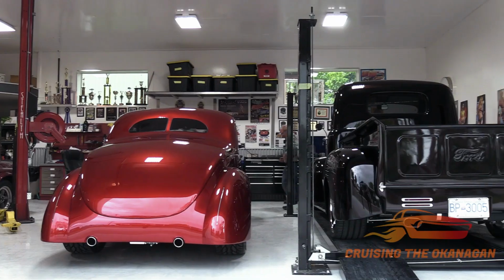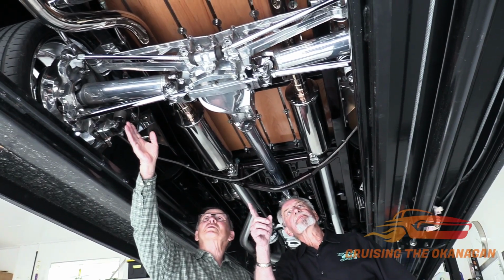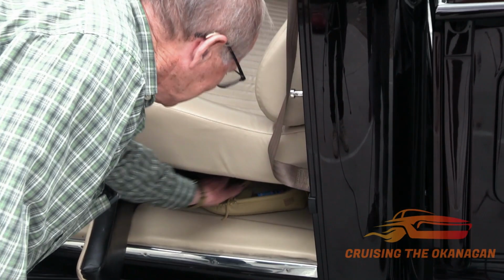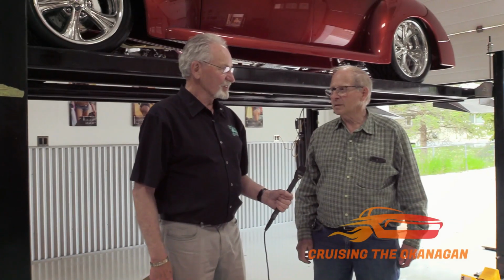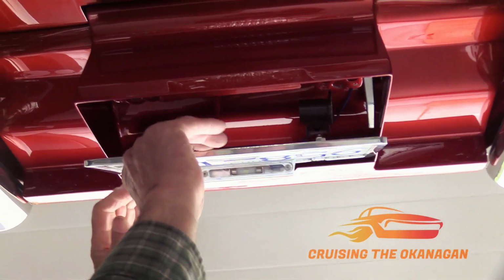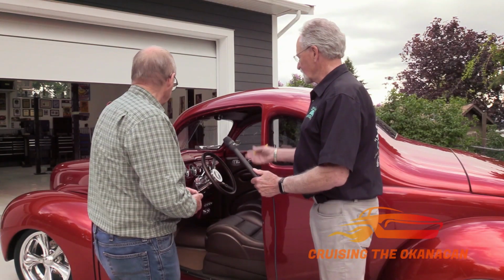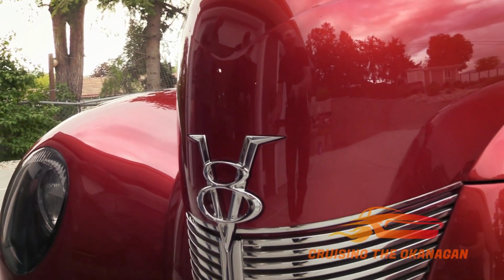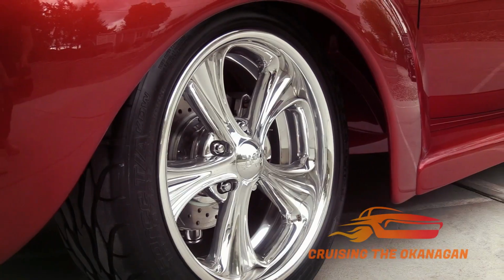AWARD WINNING VEHICLES! | 1940’s Coupe & Pick Up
Discovering Auto Treasures with Wayne Klippert at Mitch’s Garage. 1940 Ford Coupe & 1949 Ford pickup. In this episode we visit Mitch and hear all about his two award winning builds. We learn what it takes and the work that goes into putting together classics that wow judges and spectators alike! Enjoy!